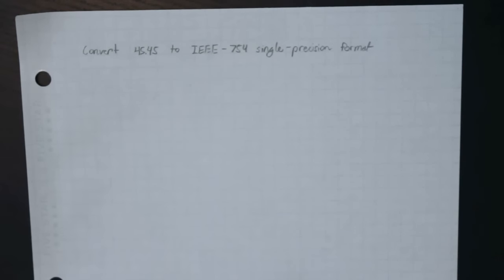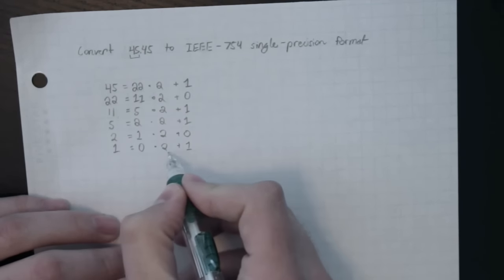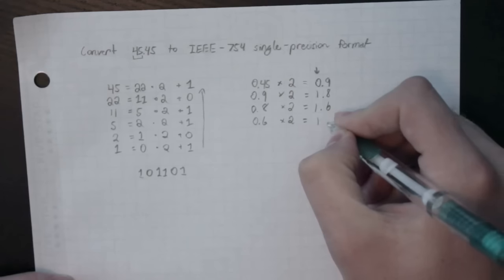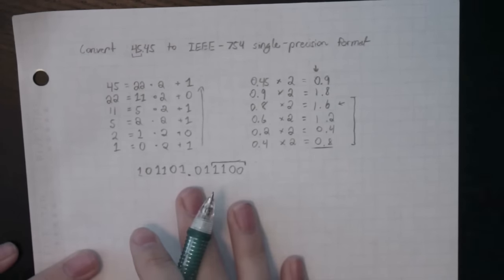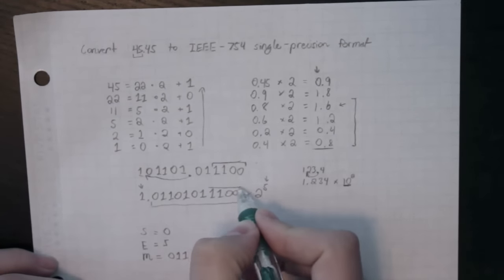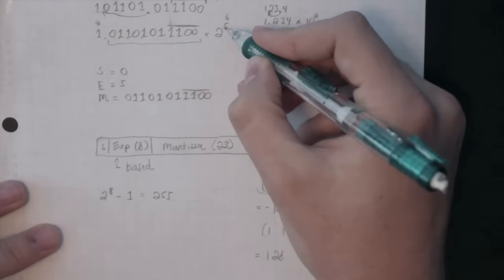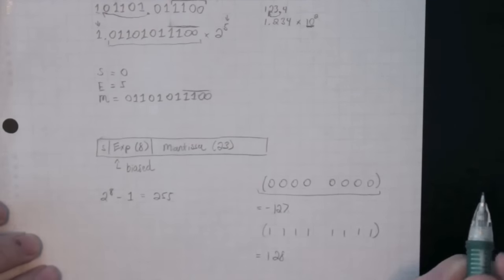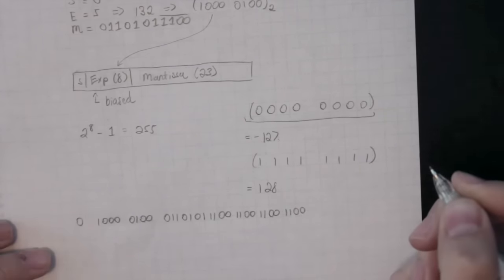HOW TO: Convert Decimal to IEEE-754 Single-Precision Binary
Quick links:

0:35 — Convert 45 to binary
1:59 — Convert 0.45 to binary
4:46 — Normalization
6:24 — IEEE-754 format
7:28 — Exponent bias
10:25 — Writing out the result